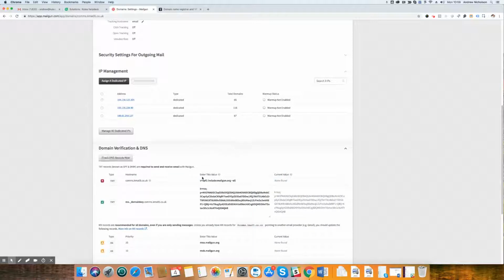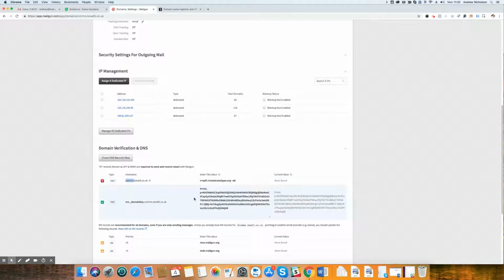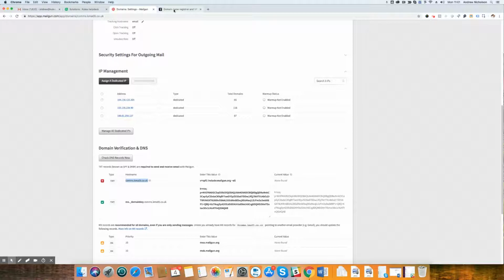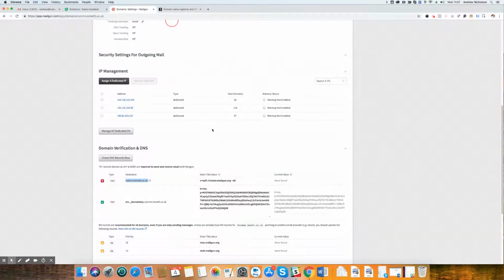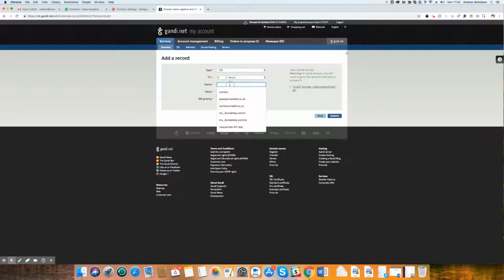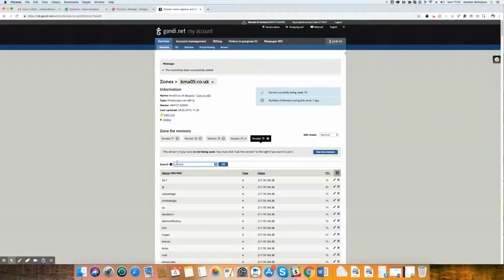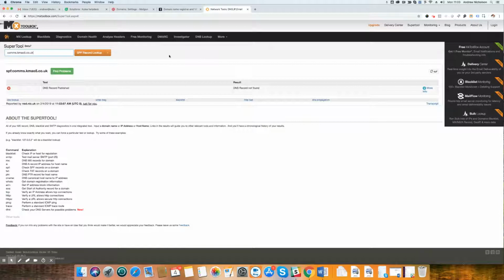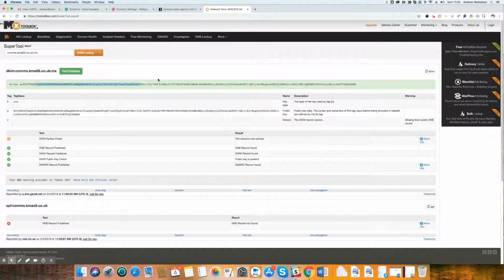Adding SPF and DKIM records to your DNS provider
It's not brain surgery, but it can be a little bit fiddly, so we've created a quick how to guide to help you through updating your DNS records to improve deliverability.